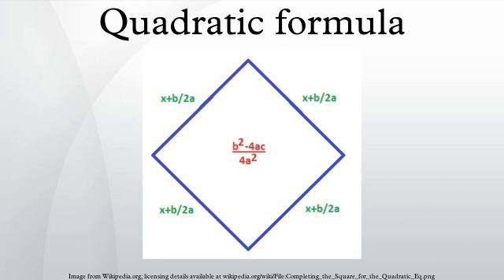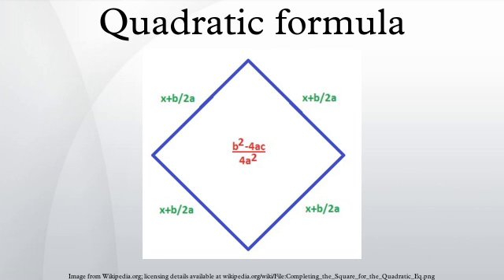Quadratic formula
In basic algebra, the quadratic formula is the solution of the quadratic equation. There are other ways to solve the quadratic equation instead of using the quadratic formula, such as factoring, completing the square, or graphing. However, using the quadratic formula is often the most convenient way.